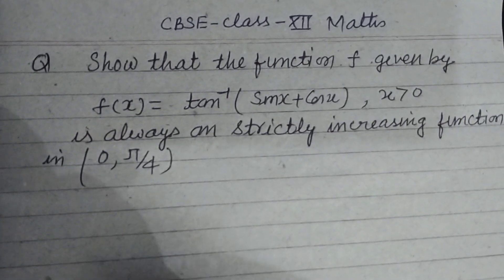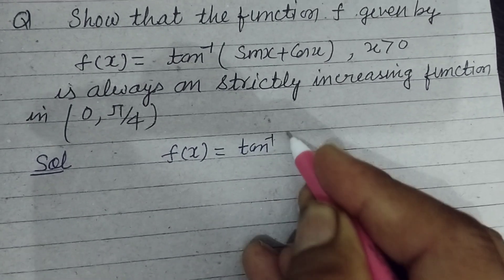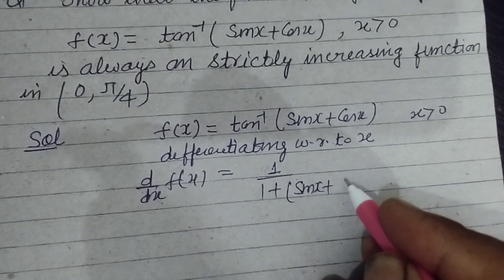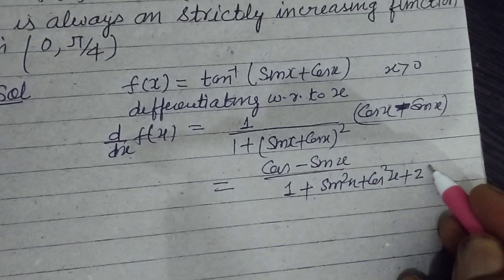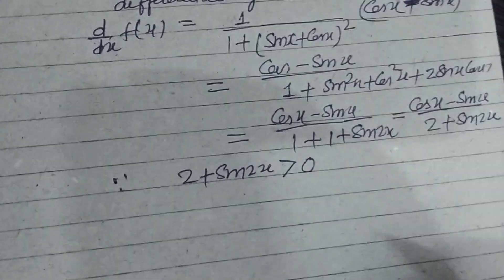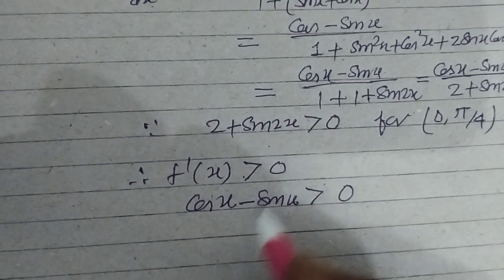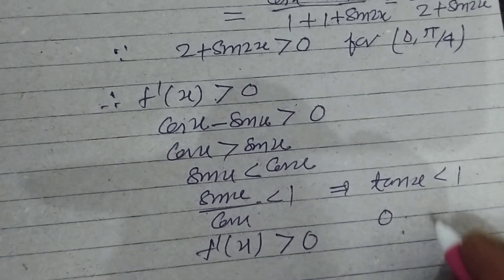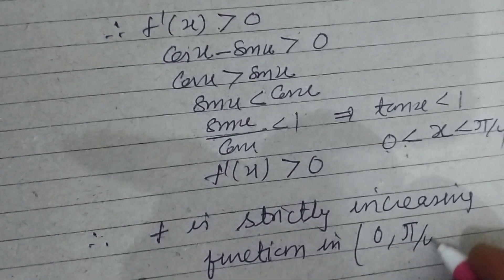Show that the function f is given by f(x)= tan-¹(Sinx+Cosx) is always an strictly increasing in..